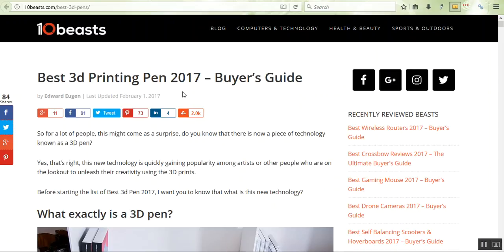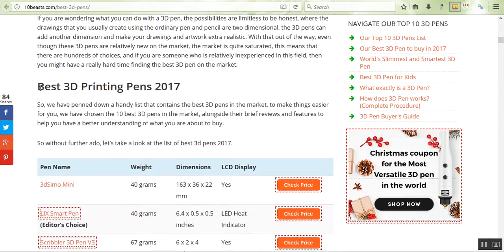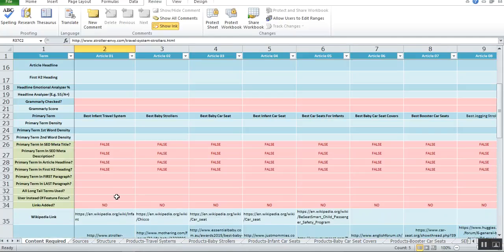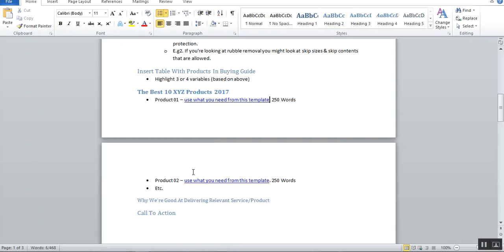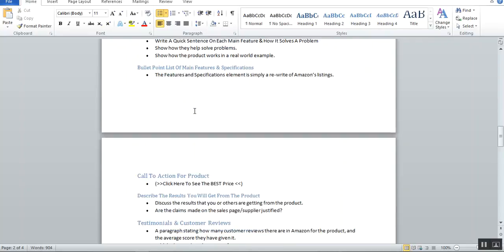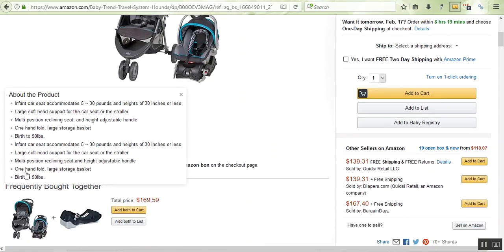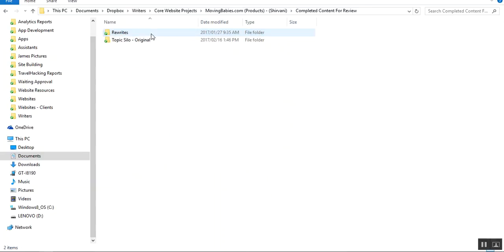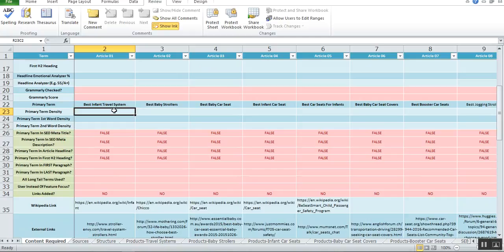Writing An Affiliate Specific Buying Guide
How to write an affiliate buying guide.